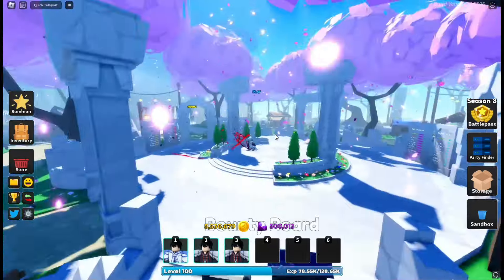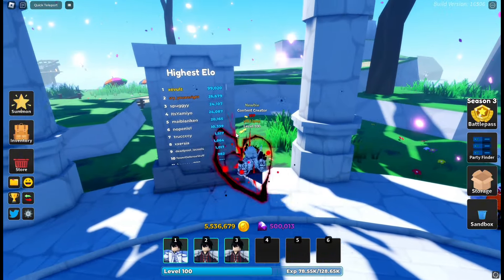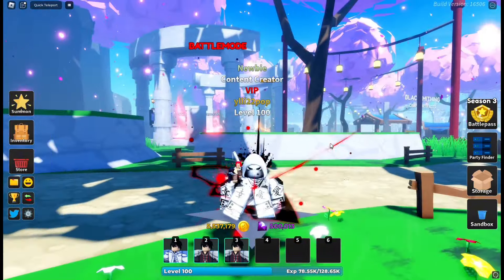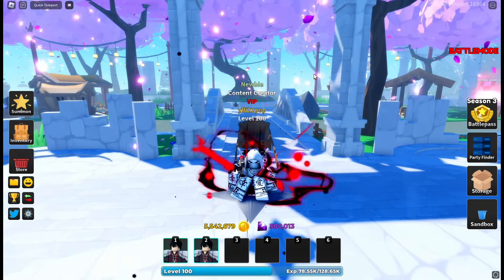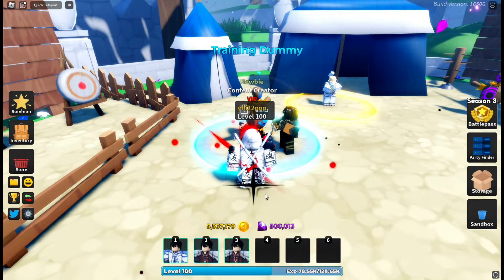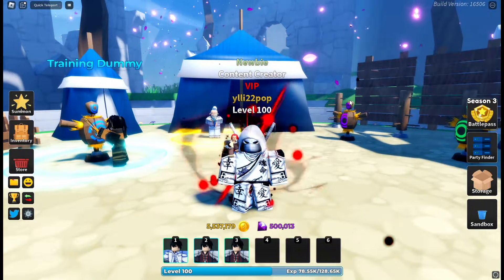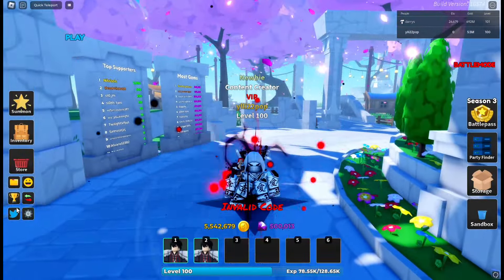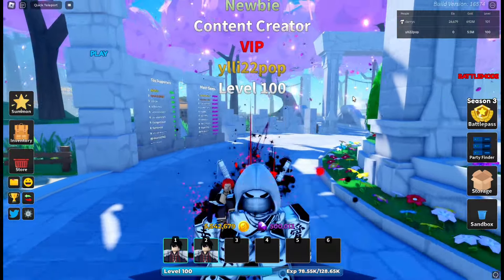Everything NEW In The Biggest Update PART 1 In Ultimate Tower Defense